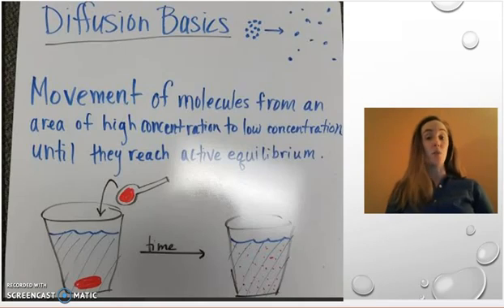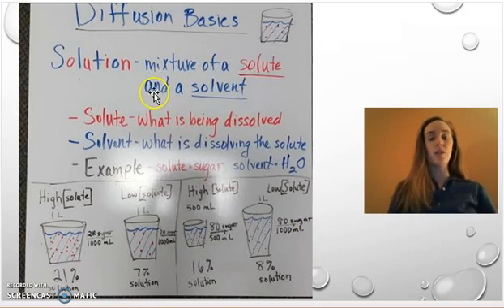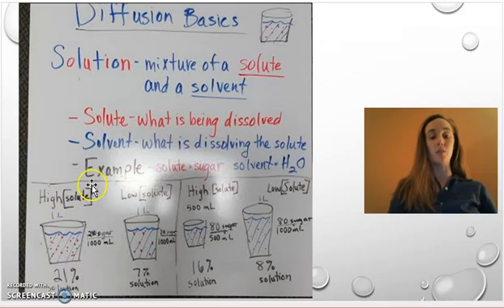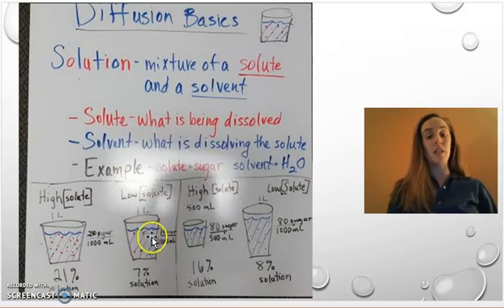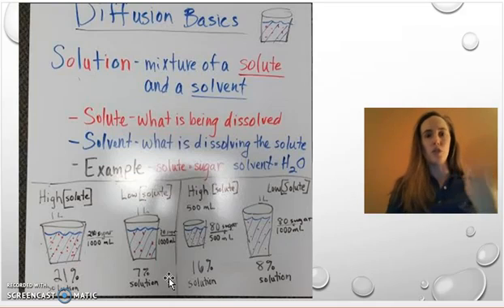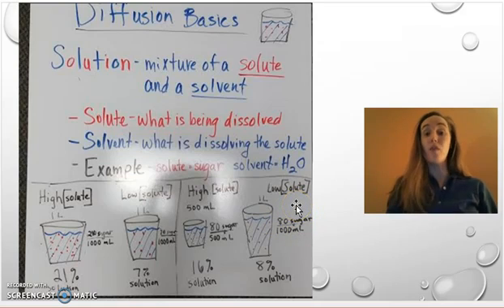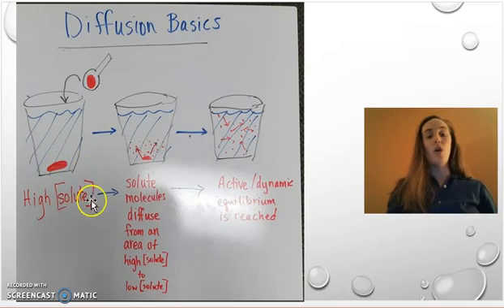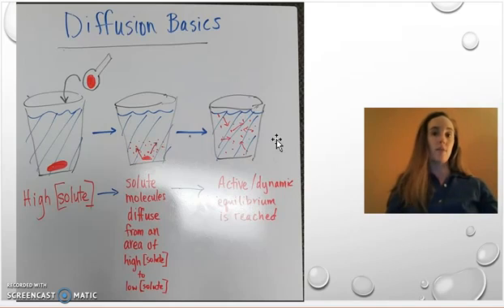The Basics of Diffusion: High to Low Concentration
Welcome to the classroom with me, Ms. Parrott! In this video, I break down the fundamental concepts of diffusion. This process is a core principle in biology and helps us understand how molecules move in and out of cells.

I'll define diffusion as the movement of molecules from an area of high concentration to an area of low concentration. Using a simple example of sugar dissolving in water, I'll explain how this movement continues until a state of dynamic equilibrium is reached.

Key concepts covered in this video:
 - Definition of diffusion
 - Solutions
 - High vs. Low Concentration
 - Dynamic Equilibrium

This video is an excellent resource for students and anyone looking to understand the basics of molecular movement and biology.